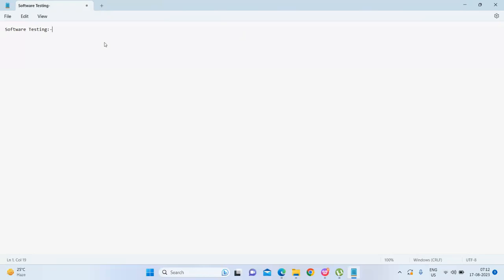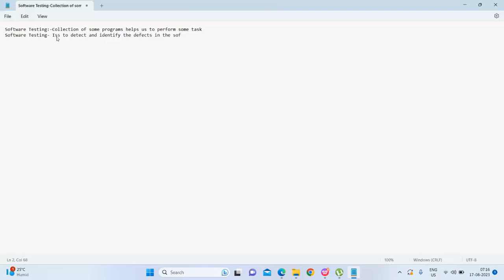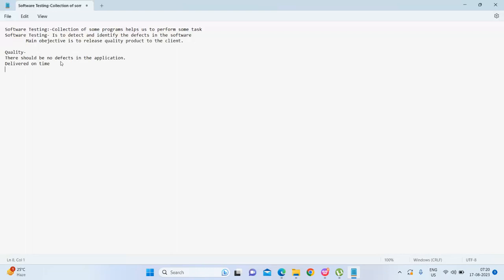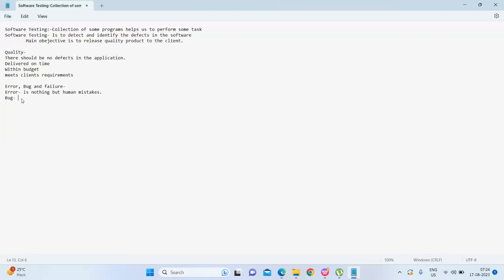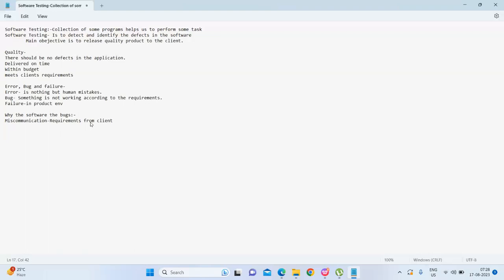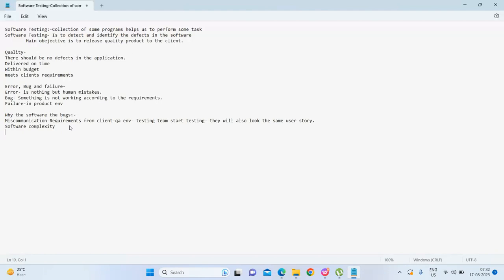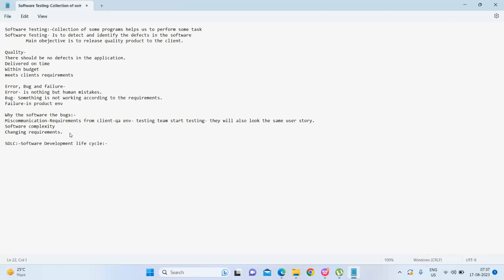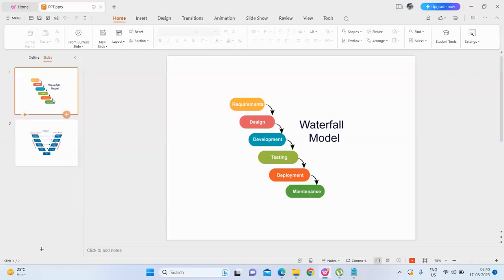Maual_class_1